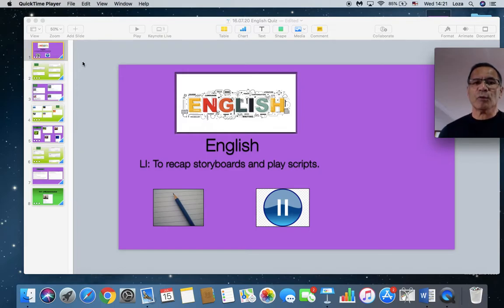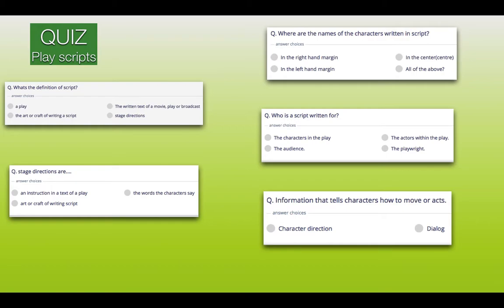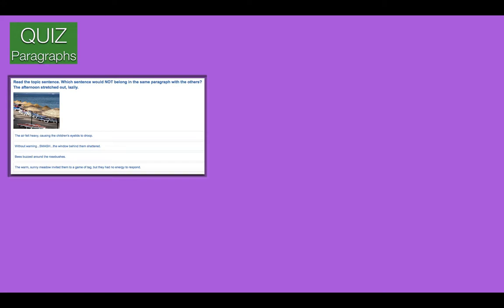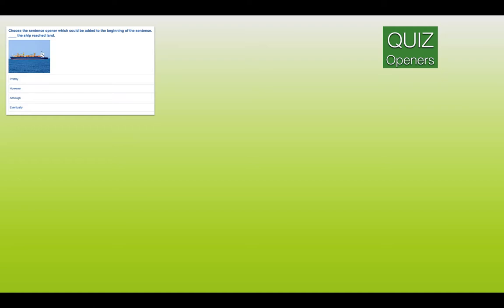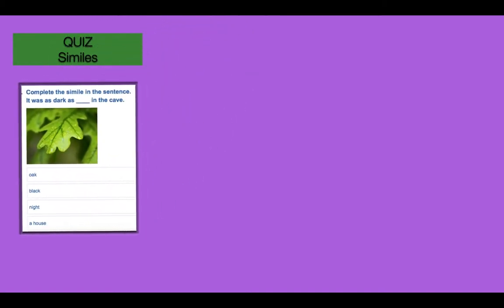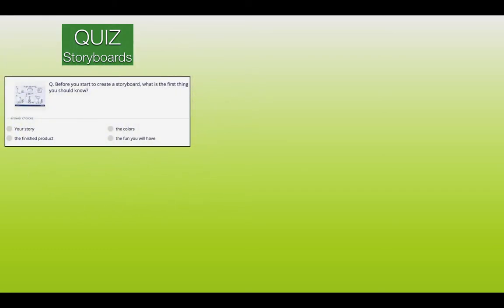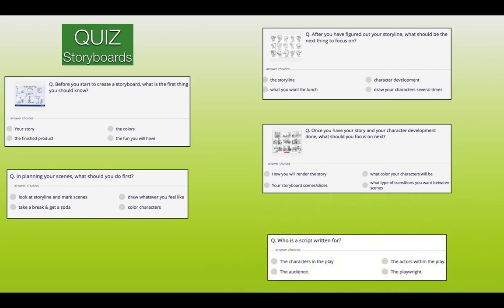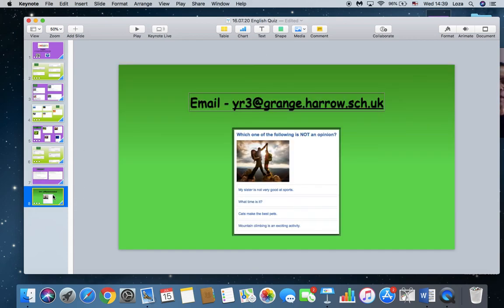16.07.20 Year 3 English - Recap Storyboards and Play Scripts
Thursday's English lesson for Year 3.
You will also be awarded Class Charts points and possibly a certificate too!